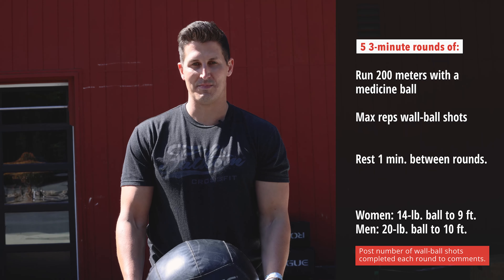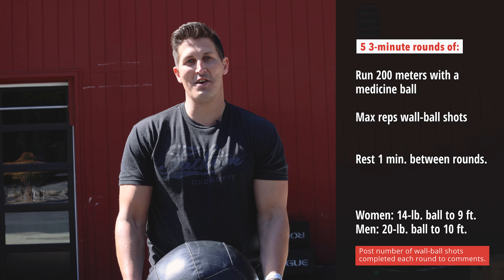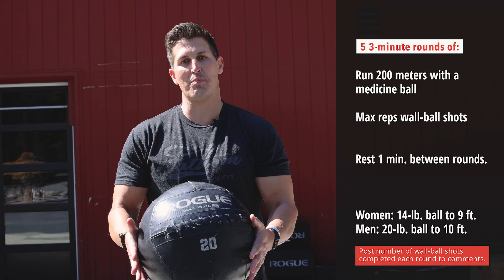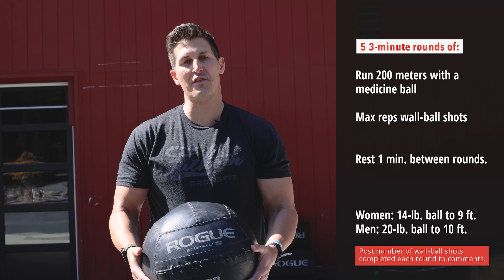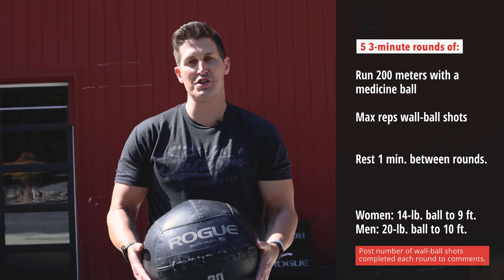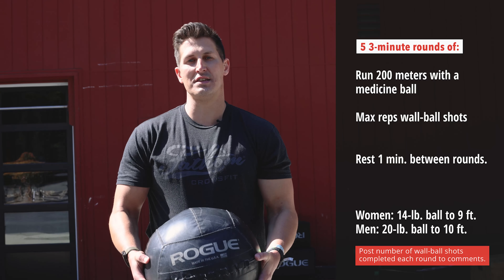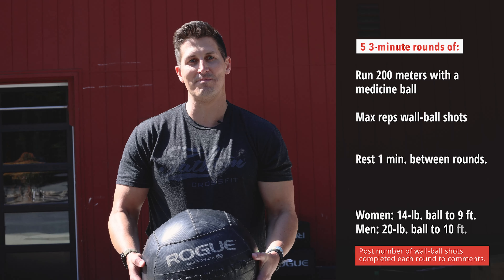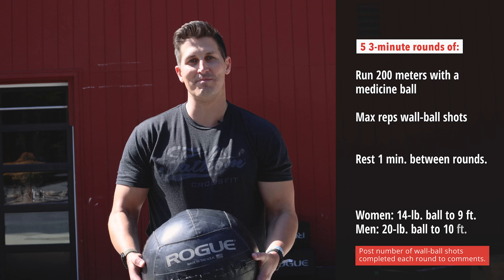Workout Tips for 210421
5 3-minute rounds of:
Run 200 meters with a medicine ball
Max reps wall-ball shots

Rest 1 min. between rounds.

♀ 14-lb. ball to 9 ft.
♂ 20-lb. ball to 10 ft.

Post number of wall-ball shots completed each round to comments.

Scaling:
The run portion should be completed in less than 90 seconds, to allow at least 90 seconds to perform wall-ball shots. Choose a medicine ball and target height that allows you to hang on for a large set. Intermediate athletes can complete this as prescribed.

Beginner Option:
4 3-minute rounds of:
Jog 100 meters with a medicine ball

♀ 6-lb. ball to 8 ft.
♂ 10-lb. ball to 9 ft.